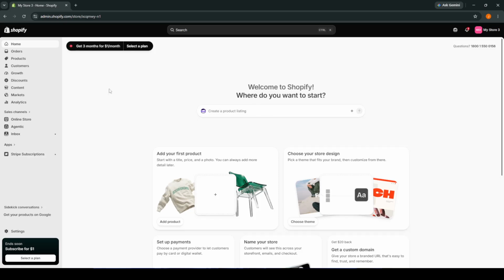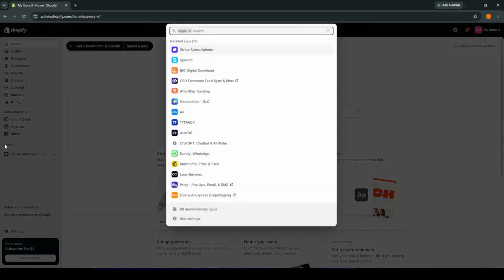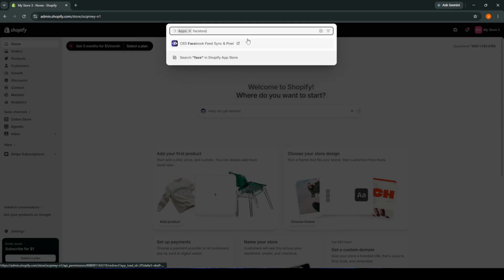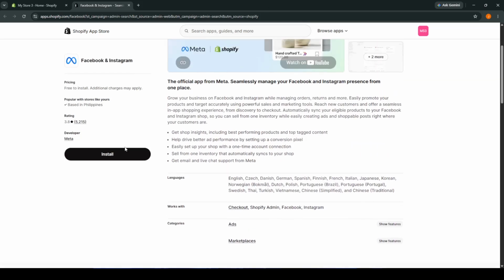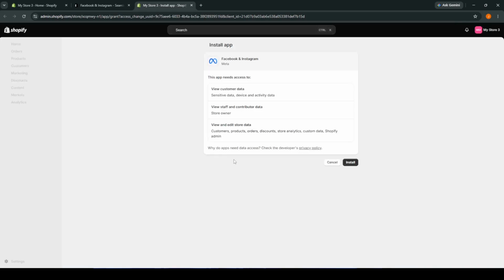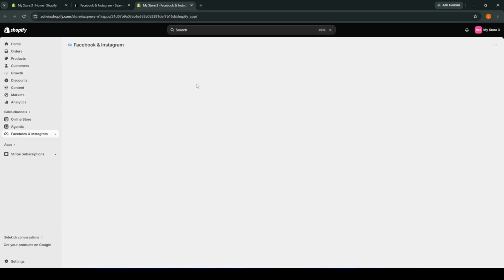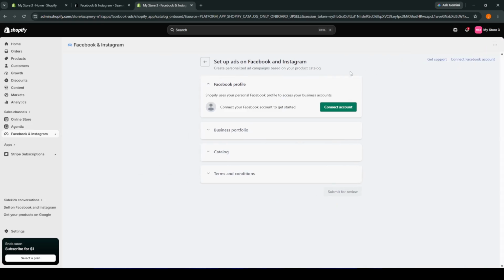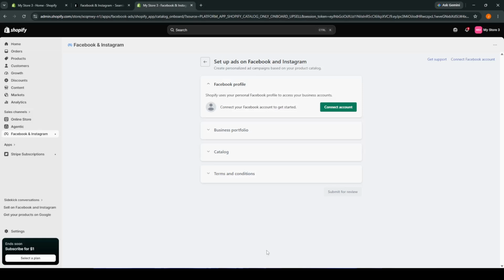How to Set up Offline Conversion Tracking in Shopify [2026 Easy Guide]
Learn how to set up offline conversion tracking in Shopify using Shopify, the right app setup, and Meta to connect sales to ads. This step-by-step walkthrough covers event matching, attribution, and verification so you can measure results. If you search for offline conversion tracking, Shopify conversion API, or Meta offline events, you’ll find what you need.